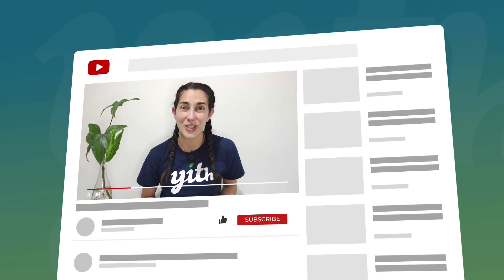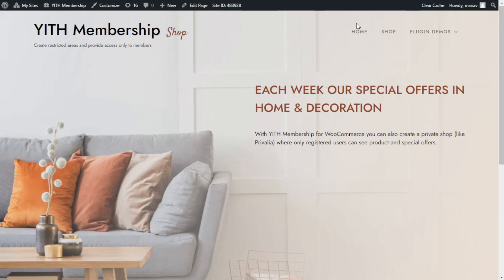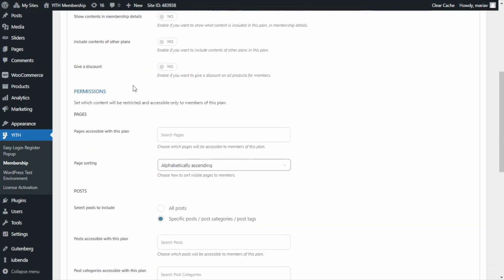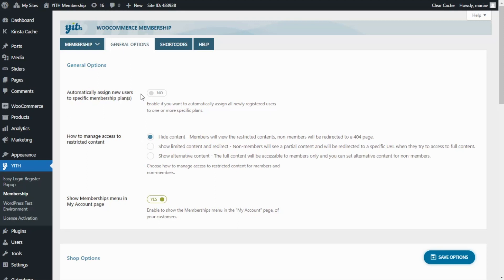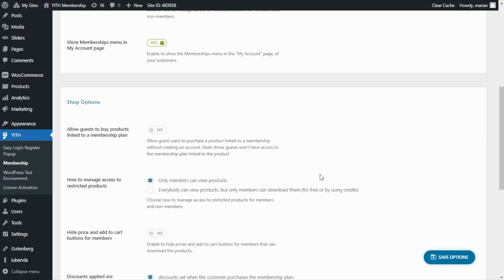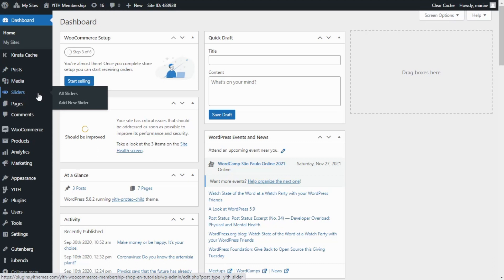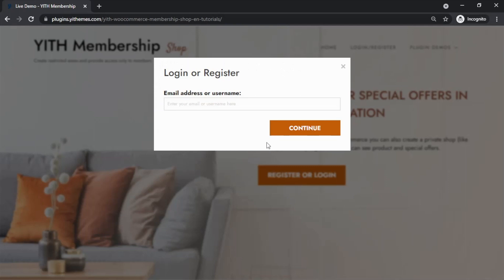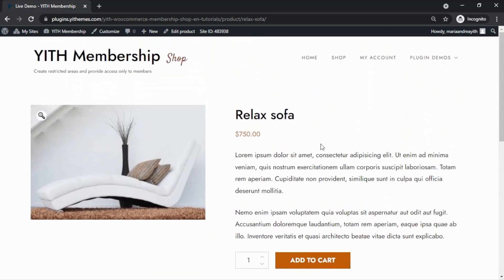Create a private shop like Privalia - YITH Membership for WooCommerce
In this video we will learn how to use our YITH WooCommerce Membership plugin to build a private shop like Privalia: the products will be accessible only to members, in this case all users that are registered on the site. Guest users will only be able to see the home page and the sign up area to access the whole product catalog.

00:00 Intro
00:42 Show Homepage of the site
01:42 Create the membership plan
02:39 Configure general options
03:51 View of the site as a non-member
05:08 Register as member of the site
 05:44 View of the site as a registered member